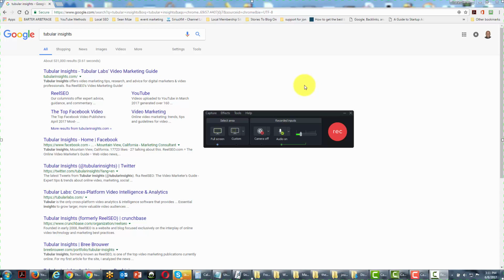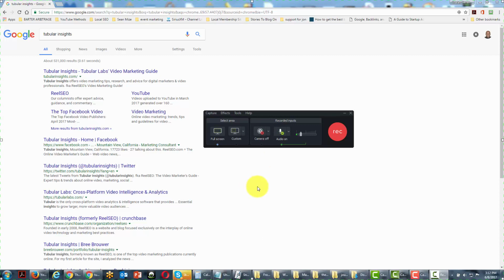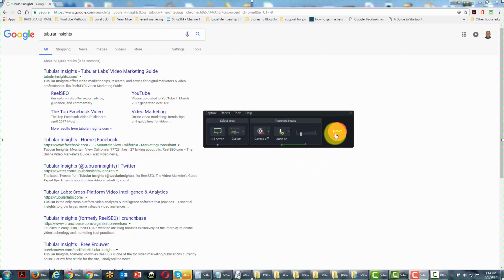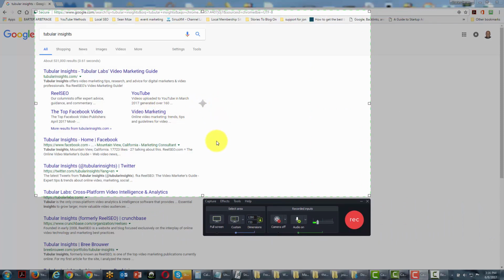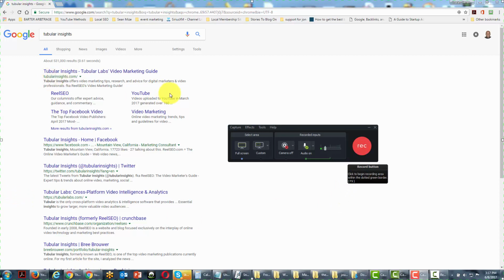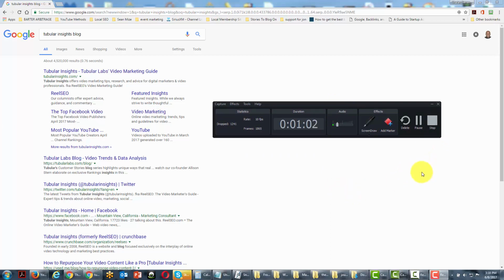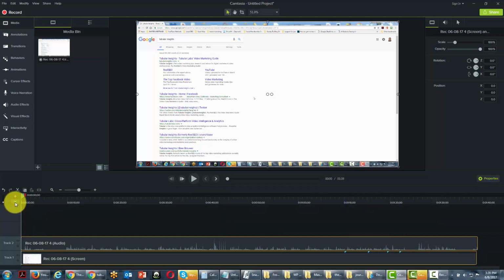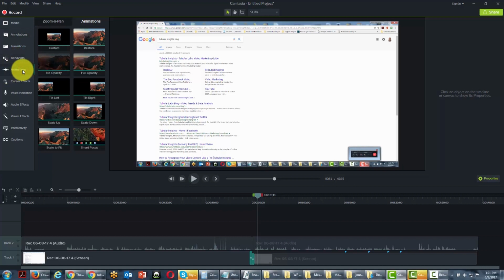Camtasia Recording Basics Screen Capture